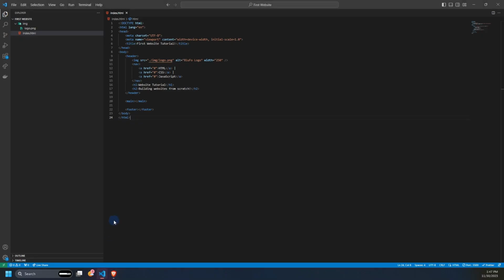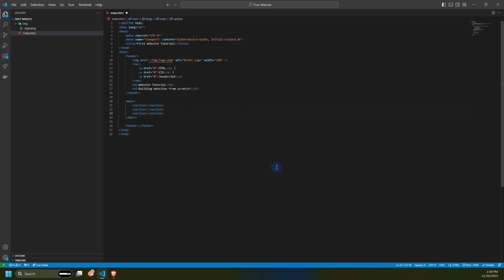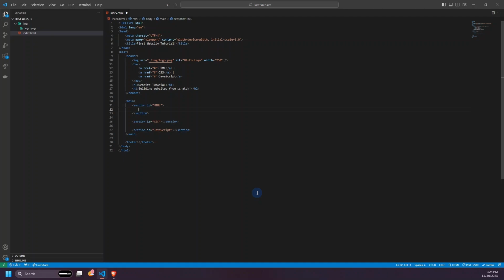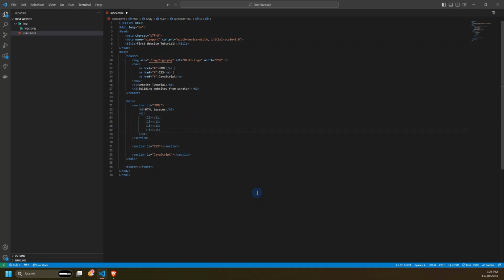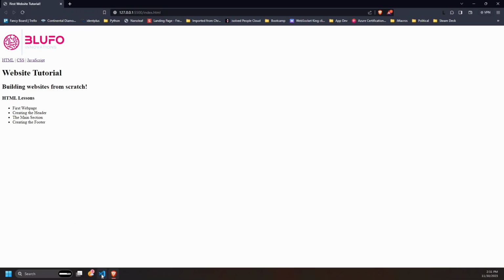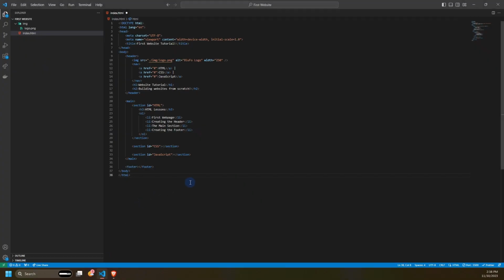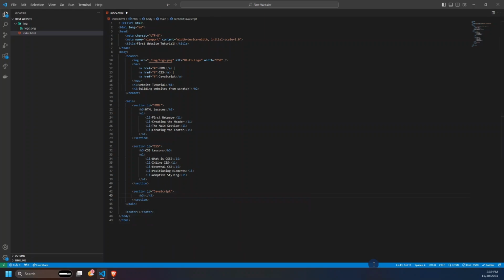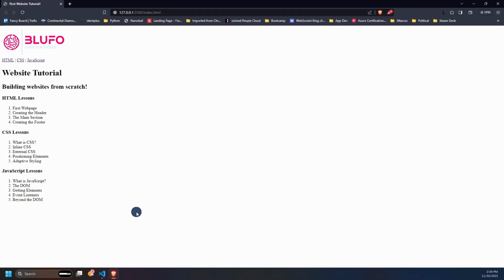HTML 3 - The Main Section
Let's fill in the main body of our page. I'll show you how to create "section" elements and fill them with lists. We'll learn more VSCode shortcuts then I'll demonstrate the difference between an "unordered list" and an "ordered list".